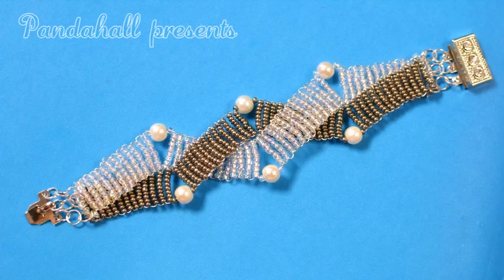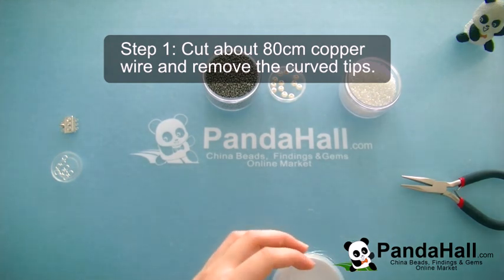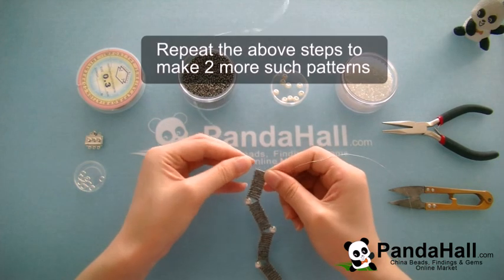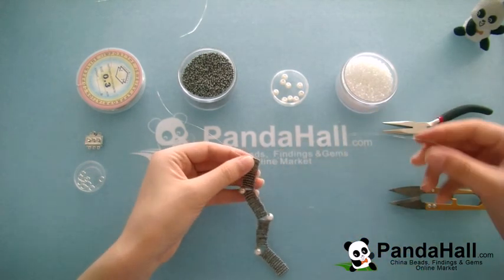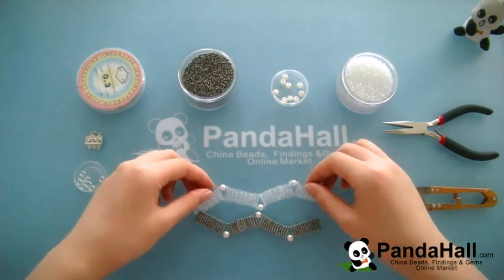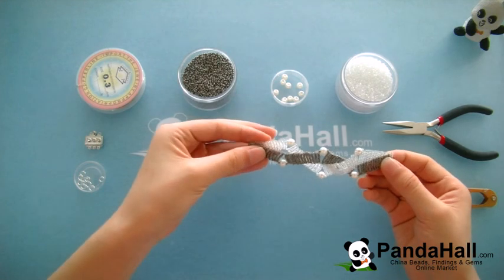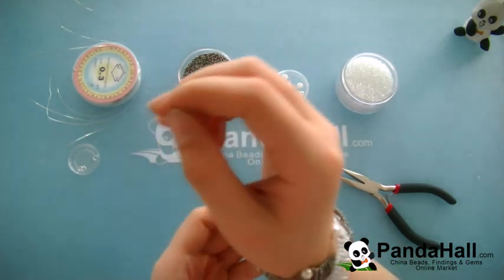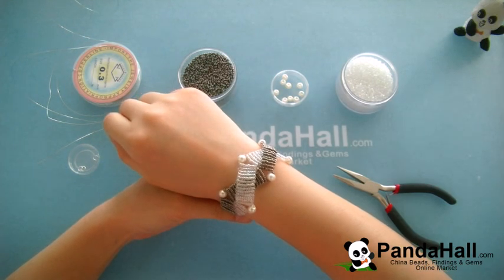How to Make an Ivory gray Double Strand Bracelet with Seed Beads and Pearl Beads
PandaHall Presents Free Coupons: PHENYTB5 (Save $5 for $70+); PHENYTB10 (Save $10 for $140+); PHENYTB15 (Save $15 for $215+). Valid time: Jul. 21, 2017 to Jul. 21, 2018. PST
Besides, when you first time join Pandahall, you can get 10 free coupon cash.